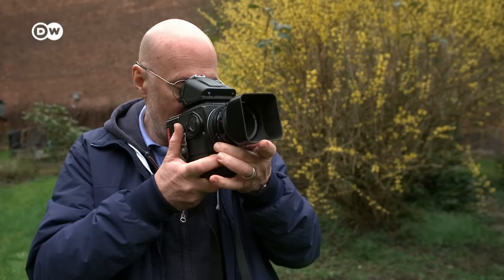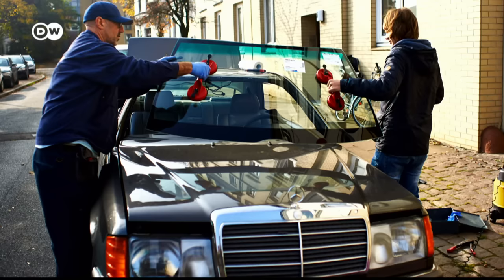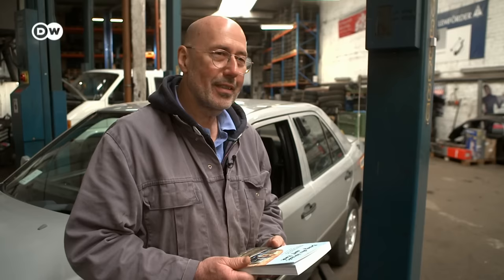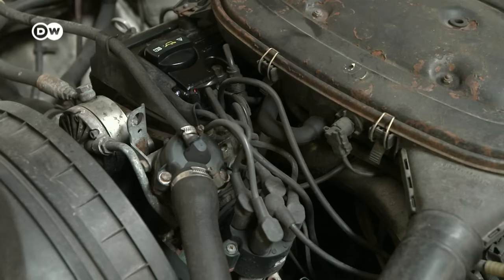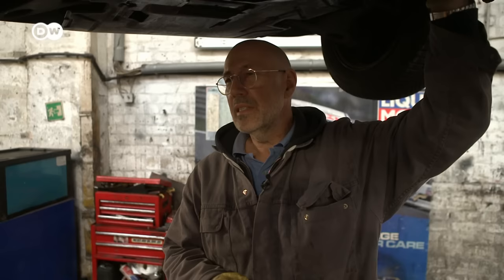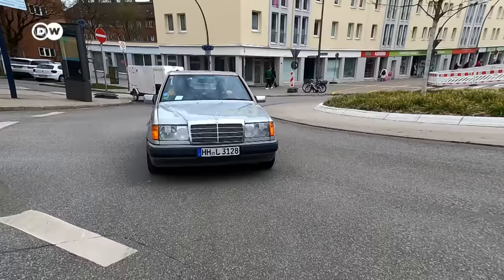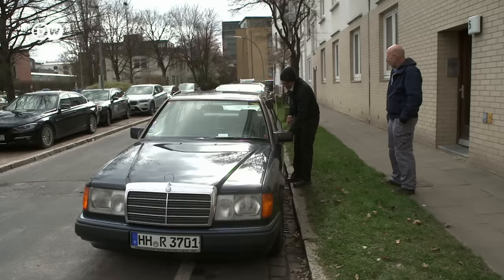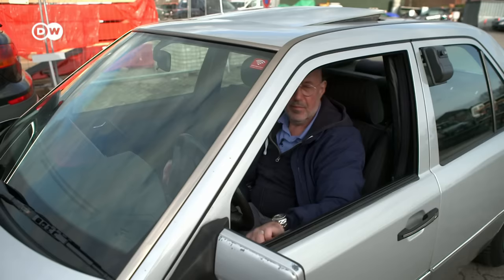Iconic Mercedes-Benz W124: A True Masterpiece in Design and Engineering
Explore the legacy of the iconic Mercedes-Benz W124, a classic luxury car known for its timeless style, exceptional build quality, and unforgettable driving experience.
Join us as we take a closer look at the design and engineering that made the W124 a true masterpiece, including its advanced suspension, aerodynamics, and safety features.
Discover with us the unique characteristics and performance of popular W124 models such as the 300E and 500E, and why this car is a must-have for any classic car collector.
Sit back, relax, and enjoy our deep dive into the world of the Mercedes-Benz W124.

0:00 Mercedes Benz W124 around the world
01:06 Arne Weychardt, Mercedes W 124 Owner
02:38 DIY W124
03:01 Razvan Alexandru, Mercedes W 124 Fan
04:24 Makoto Uchida, Mercedes W 124 Owner
06:52 MB W124 chassis